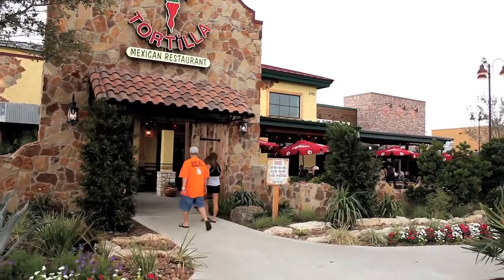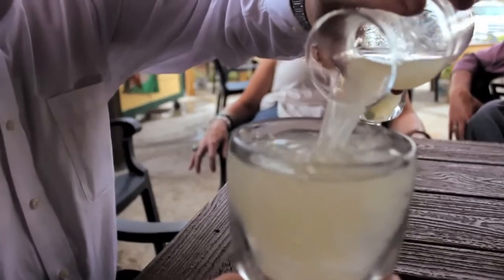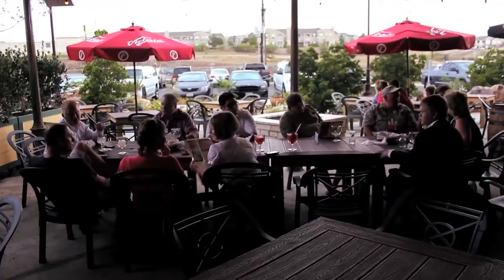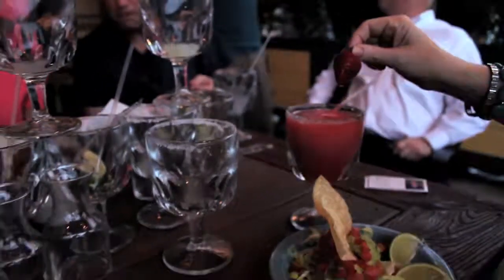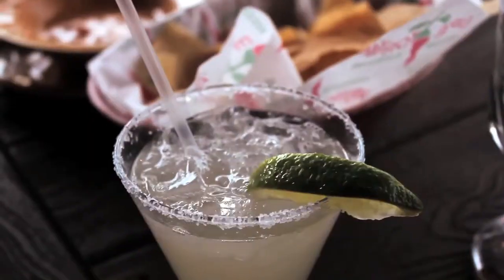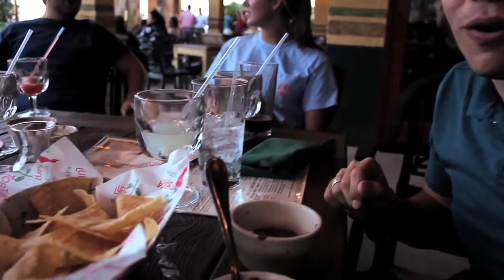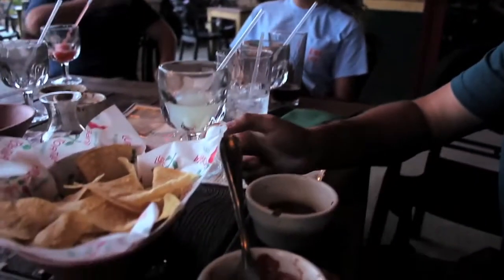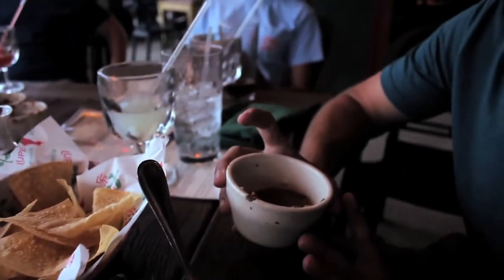Margarita Monday - Lupe Tortilla - 07/18/2011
A delicious northern San Antonio treat in the new shopping around by Evans on 281. Great margaritas all around.

Like them on Facebook, they posted our video here!